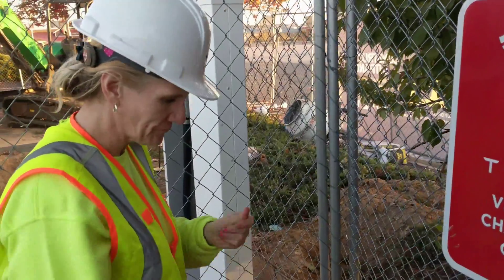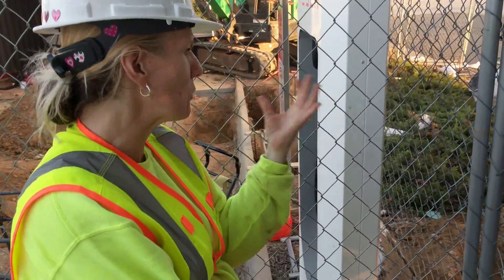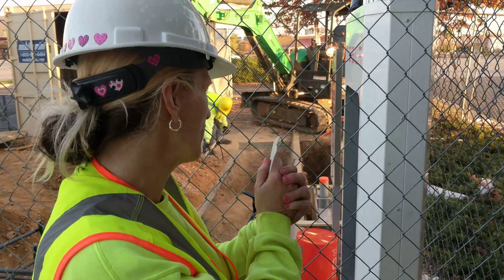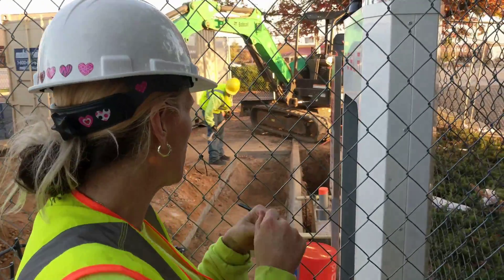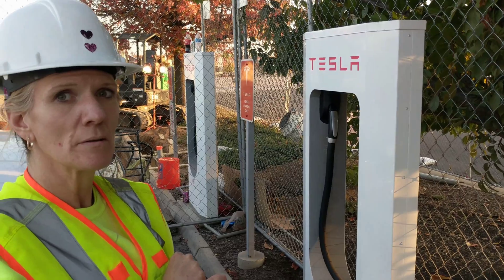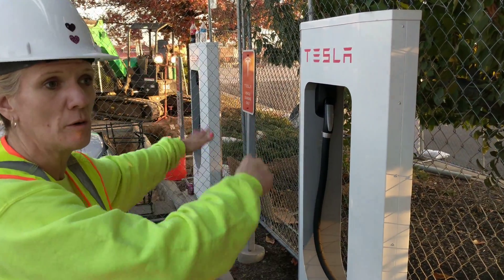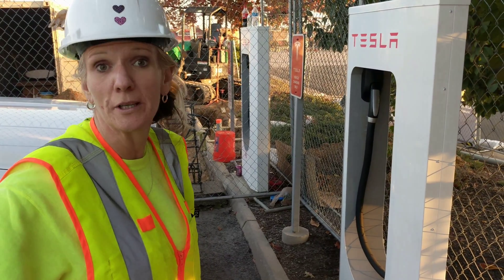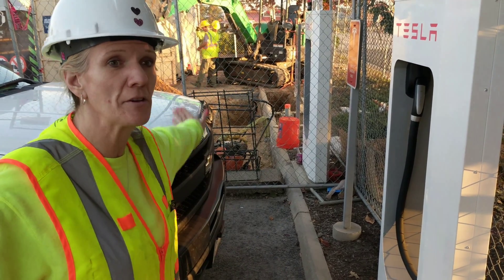Tesla Explained | Programming Needed for New Supercharger Installations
+ Jackie from PCL Electric also gives her thoughts on the two types of Tesla drivers :)